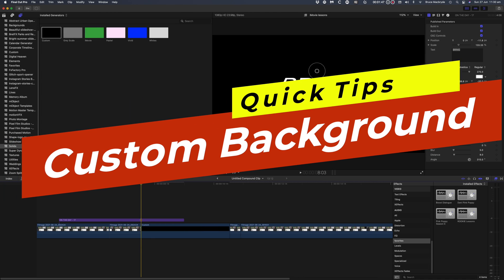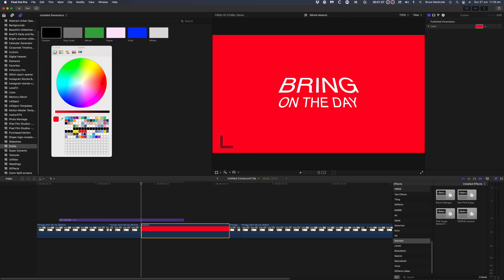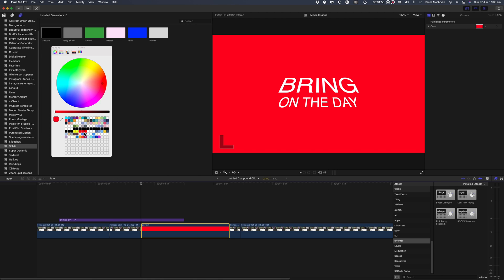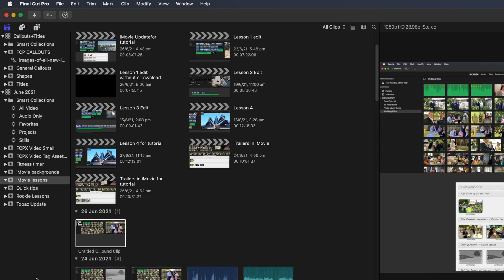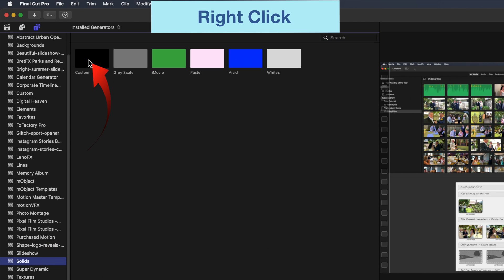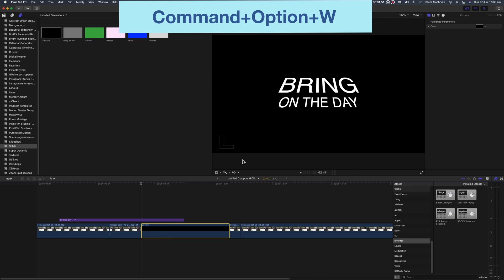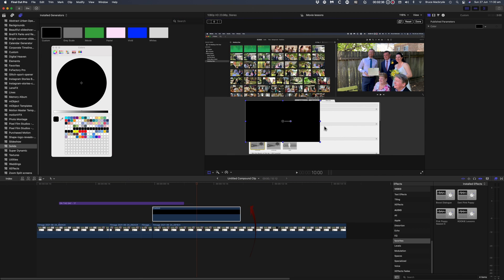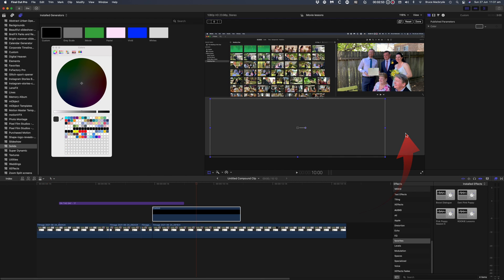Quickly add Custom Background - Shortcut - Final Cut Pro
You'll frequently need to add backgrounds behind clips with transparency. This video wil show you a shortcut method of having custom background at your beck and call.

Exciting news about my upcoming book "𝗘𝗱𝗶𝘁 𝘄𝗶𝘁𝗵𝗼𝘂𝘁 𝗧𝗲𝗮𝗿𝘀 𝘄𝗶𝘁𝗵 𝗙𝗶𝗻𝗮𝗹 𝗖𝘂𝘁 𝗣𝗿𝗼"It's currently trending as the #𝟭 𝗡𝗲𝘄 𝗥𝗲𝗹𝗲𝗮𝘀𝗲 on Amazon!!📚 Pre-order your copy now and be among the first to elevate your Final Cut Pro skills: